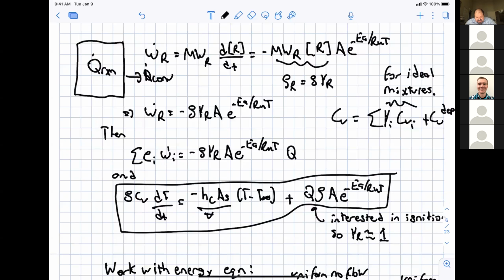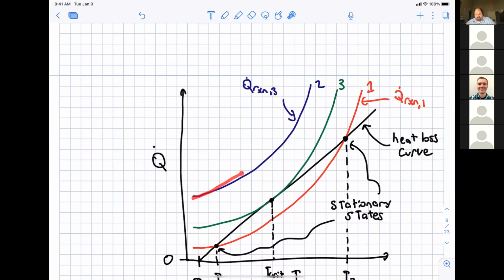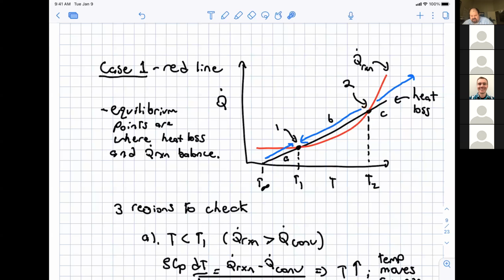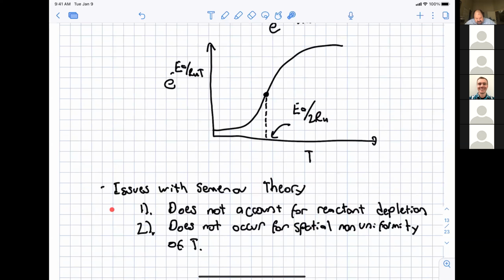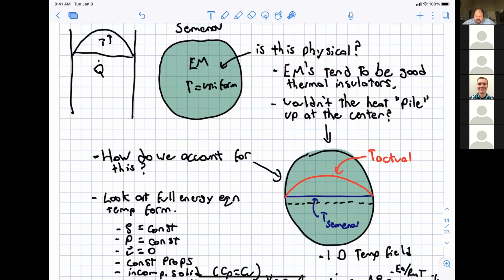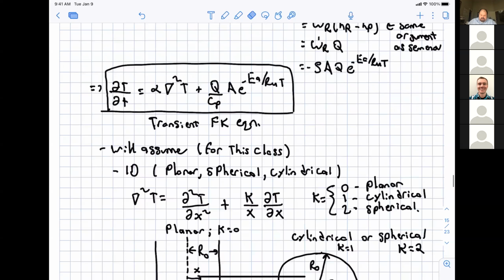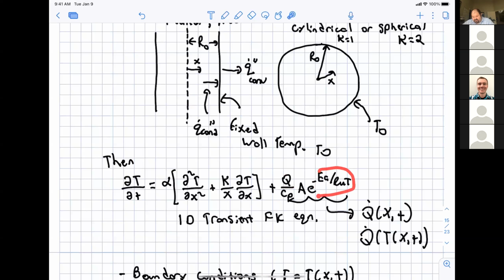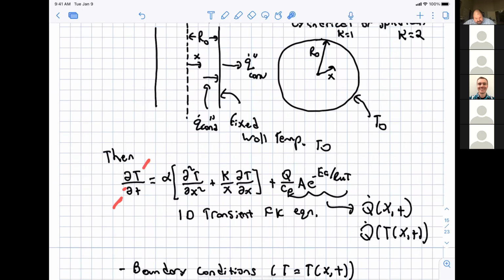Lecture 17 Thermal Explosion Theory Part 2 Feb 19 2021